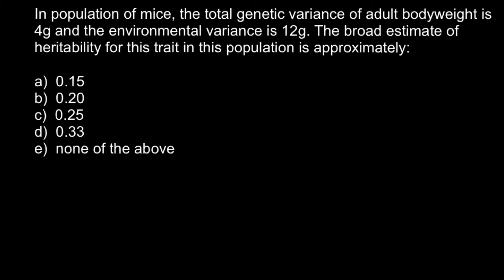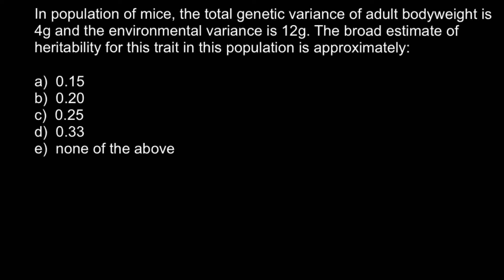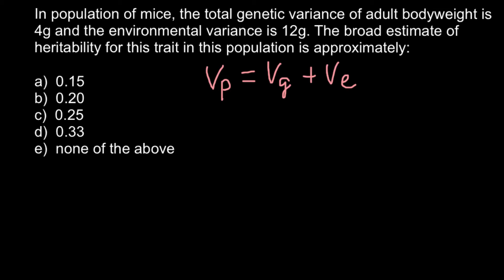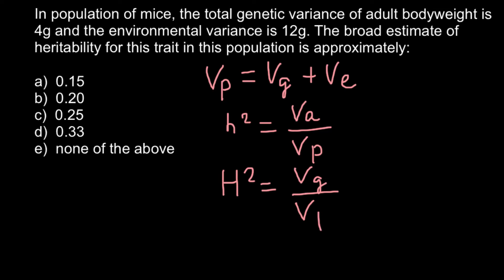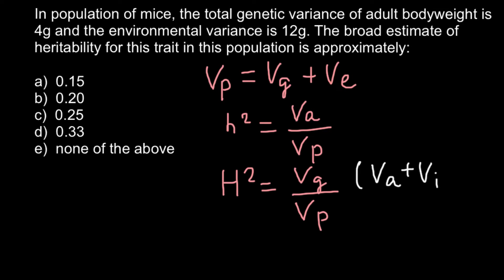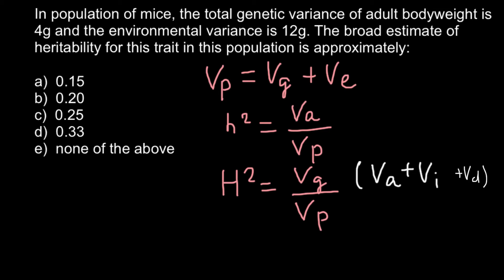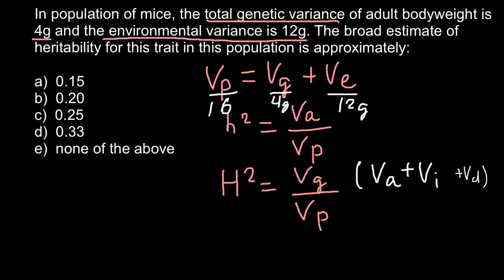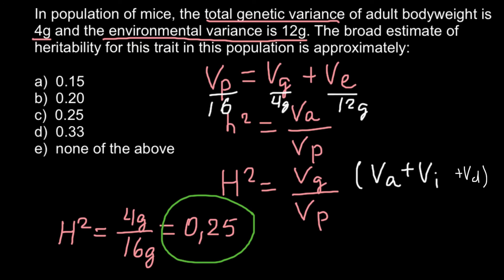How to calculate Broad sense heritability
Phenotypes that vary between the individuals in a population do so because of both environmental factors and the genes that influence traits, as well as various interactions between genes and environmental factors. Unless they are genetically identical (e.g., monozygotic twins in humans, inbred lines in experimental populations, or clones), the individuals in a population tend to vary in the genotypes they have at the loci affecting particular traits. The combined effect of all loci, including possible allelic interactions within loci (dominance) and between loci (epistasis), is the genotypic value. This value creates genetic variation in a population when it varies between individuals. In fact, heritability is formally defined as the proportion of phenotypic variation (VP) that is due to variation in genetic values (VG).

Genotypes or genotypic values are not passed on from parents to progeny; rather, it is the alleles at the loci that influence the traits that are passed on. Therefore, to predict the average genotypic value of progeny and their predicted average phenotype, investigators need to know the effect of alleles in the population rather than the effect of a genotype. The effect of a particular allele on a trait depends on the allele's frequency in the population and the effect of each genotype that includes the allele. This is sometimes termed the average effect of an allele. The additive genetic value of an individual, called the breeding value, is the sum of the average effects of all the alleles the individual carries. According to the principles of Mendelian segregation, one allele from each locus is present in each gamete, and in this way, additive genetic values are passed on from parents to progeny. Indeed, because each offspring receives a different set of alleles from its parents, half of the additive genetic variance in the population occurs within families.

Broad-sense heritability, defined as H2 = VG/VP, captures the proportion of phenotypic variation due to genetic values that may include effects due to dominance and epistasis. On the other hand, narrow-sense heritability, h2 = VA/VP, captures only that proportion of genetic variation that is due to additive genetic values (VA). For definitions and decomposition of components of variation, you can read more about phenotypic variance. Note that often, no distinction is made between broad- and narrow-sense heritability; however, narrow-sense h2 is most important in animal and plant selection programs, because response to artificial (and natural) selection depends on additive genetic variance. Moreover, resemblance between relatives is mostly driven by additive genetic variance.